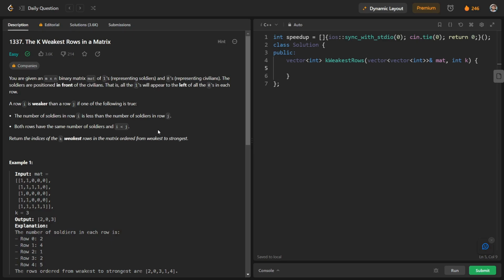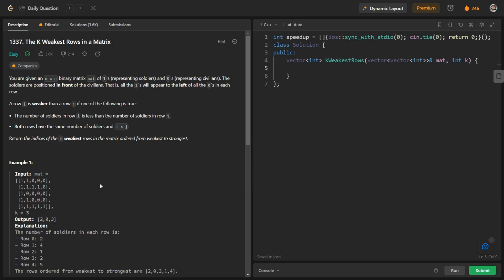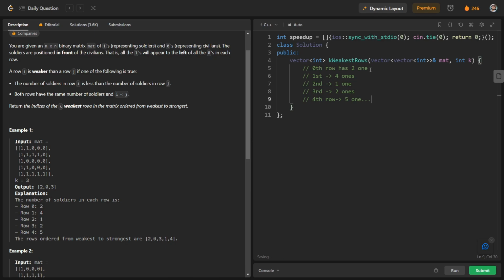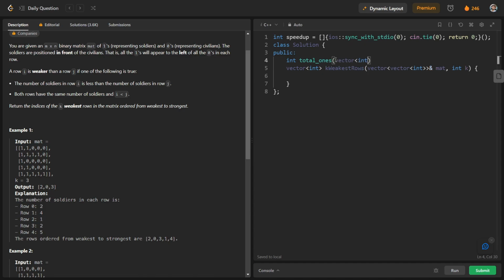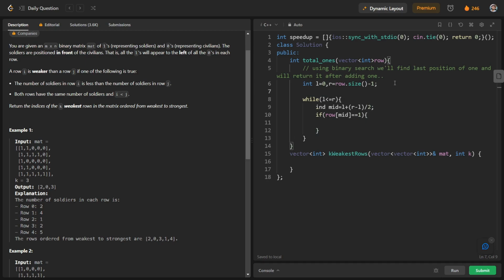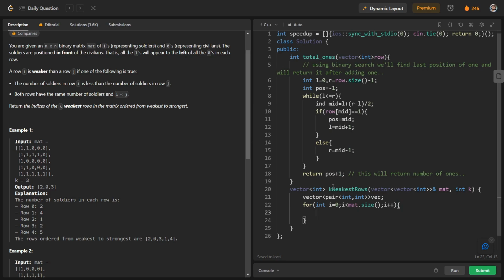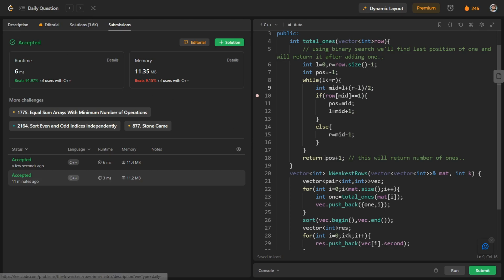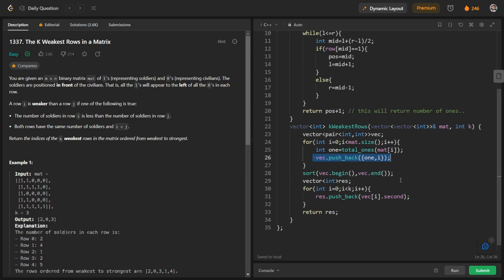K Weakest Row in a Matrix || Leetcode Daily Problem Solution || C++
This is solution for Leetcode Daily Challenge on 18th Sept 2023.

Timecodes:
0:00- Introduction and Approach discussion
03:40- Code